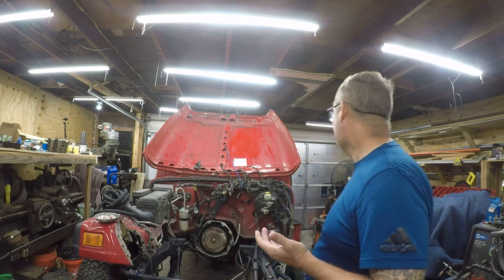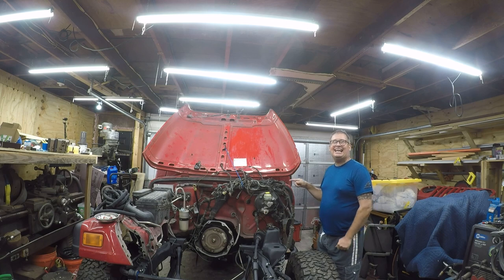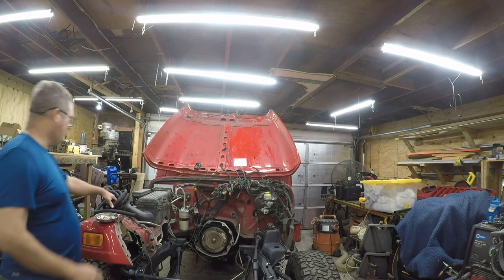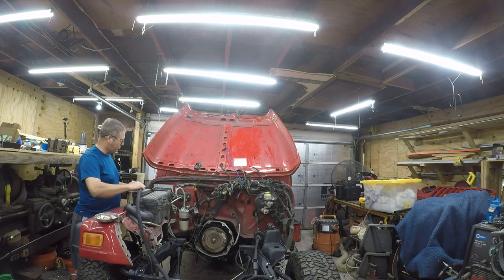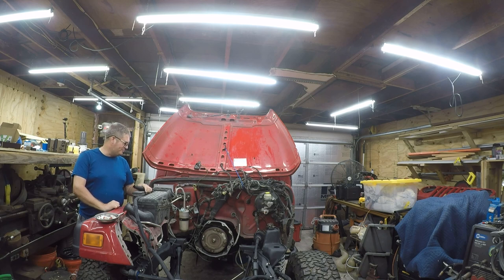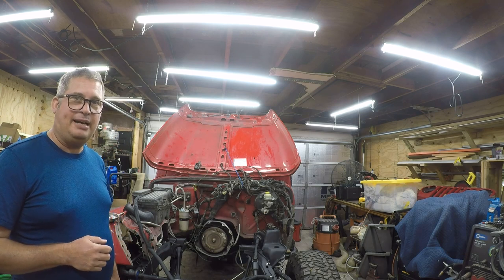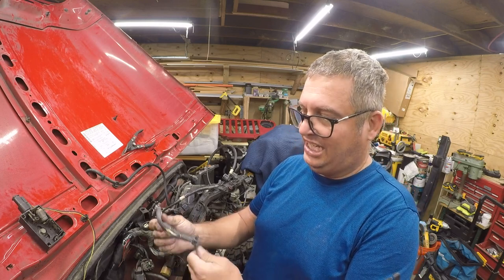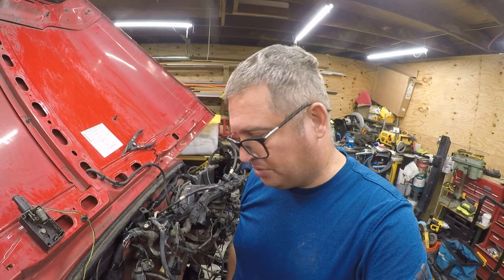Jeep TJ Build - Jeep 40: Weaving Wire Loom in Woeful Places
Plastic wire loom was invented to torture people.  The split version of it seems to be straight from the den of Satan himself.  After 18 years the plastic is so brittle it will crack and fall apart if you sneeze near it.  I suspect most Jeep Wranglers suffer a similar fate.  Seeing as the engine is out, now seemed like a good time to replace it with something else that would protect the wires from abrasion and the other evils that live under the hood like heat, dirt, oil and Mercedes parts.  This video is done in time lapse and shows the replacement of the larger split-loom wire wrap... at least where it was still left.  Definitely easier to do when I could stand in the engine bay.